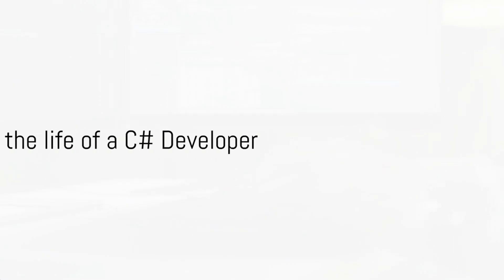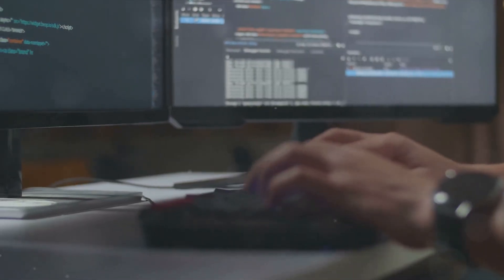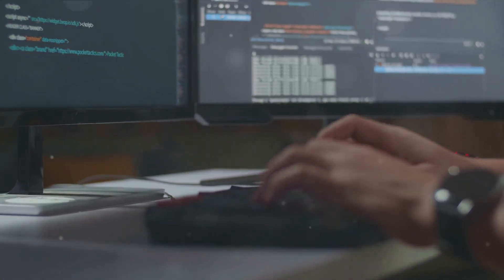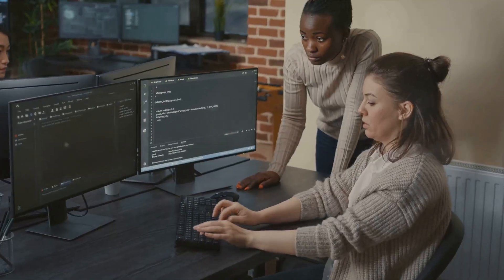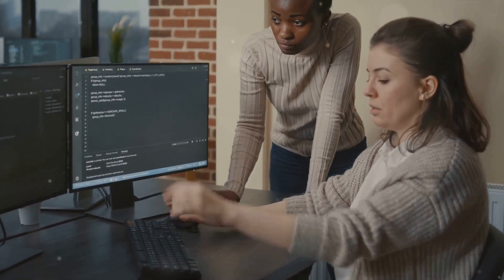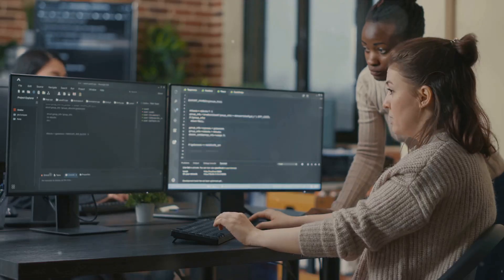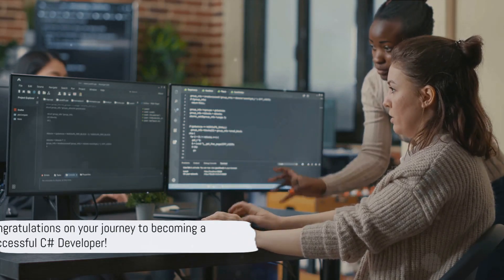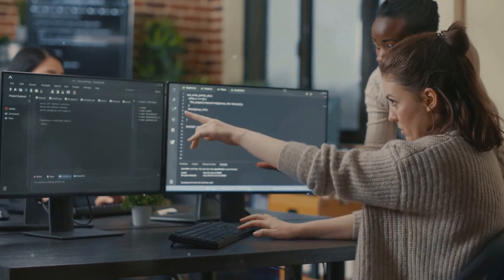What is the role of a C# Developer ? | Career Guide - Job Description - Responsibilities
In this video, we delve into the world of a C# Developer, offering a detailed guide on their role, responsibilities, key skills, challenges, and exciting career opportunities in the field. Whether you're a seasoned developer or considering a career in programming, this comprehensive overview will provide valuable insights to help you excel in the industry.

🔍 Learn about the day-to-day tasks and responsibilities of a C# Developer
🛠️ Discover the essential skills and knowledge required to succeed in this role
💡 Uncover the common challenges that C# Developers face and how to overcome them
🌟 Explore the diverse career pathways and growth opportunities available in C# development

If you're passionate about coding and curious about the role of a C# Developer, this video is a must-watch! Let's spread the knowledge together! ✨

🕰️ OUTLINE:

00:00:00 A day in the life of a C# Developer
00:00:29 The Role and Responsibilities
00:01:21 Must-have Skills and Experience
00:02:18 Challenges and Benefits
00:03:12 Opportunities and Future Prospects
00:03:53 Closing Thoughts and Call to Action

(⌒‿⌒)        ＼(≧▽≦)／        ヽ(o＾▽＾o)ノ        ☆ ～(‘▽^人)